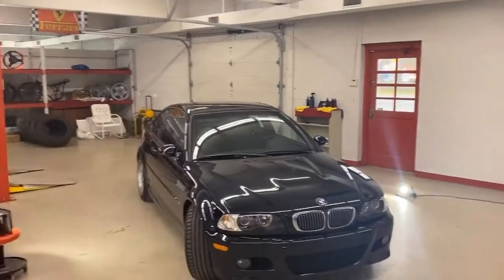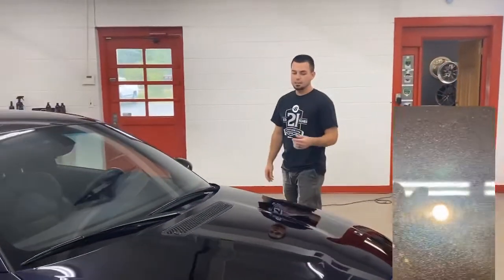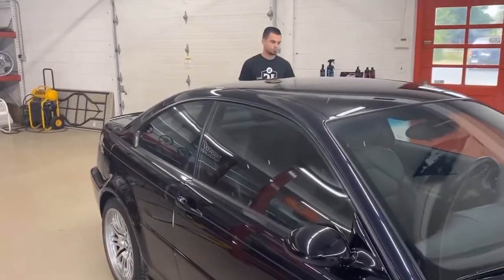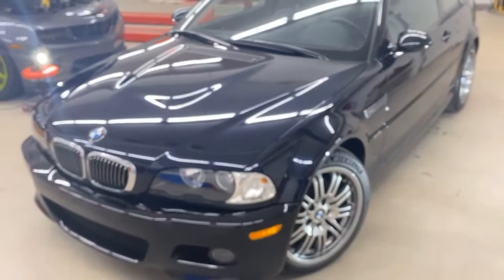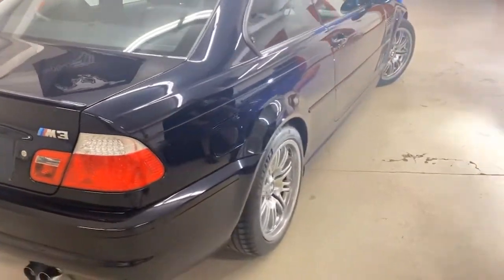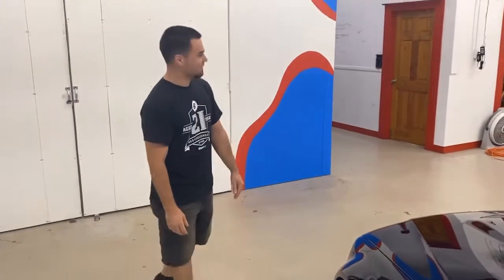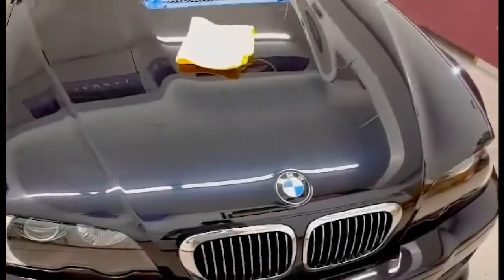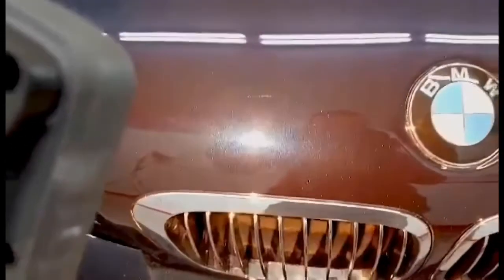Carbon Metallic BMW M3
Check out this beautiful 2004 BMW M3 in Carbon Black Metallic.  This vehicle got full paint correction, after washing and surface decontamination.  Once the correction and polishing were completed, we applied our brand new product...SHIELD Elite, a spray on ceramic that is designed to last up to 12 months.